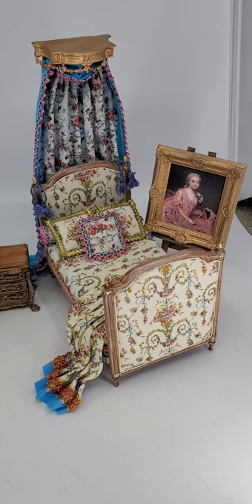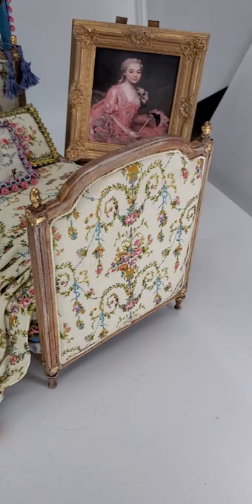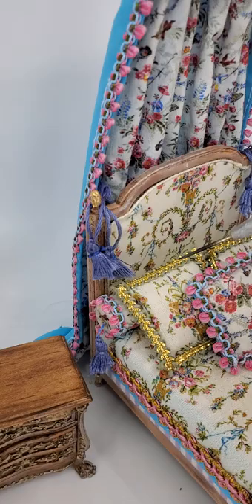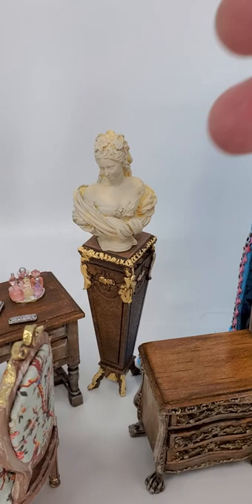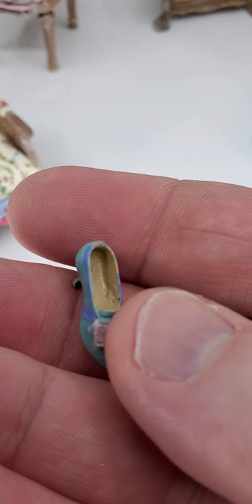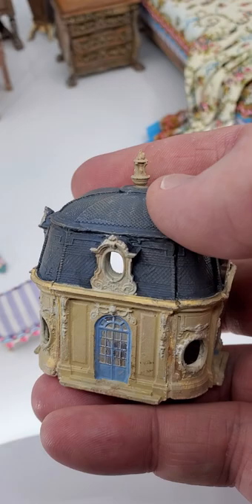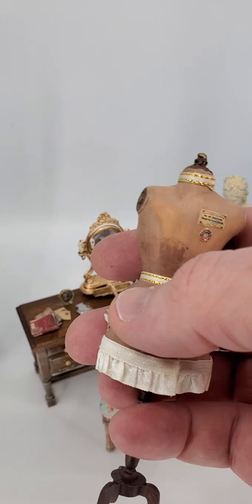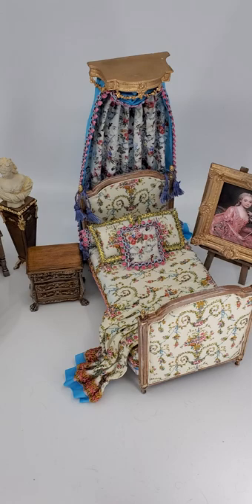Miniature Marie Antoinette French Furniture Collection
A collection of 1:12th scale Miniatures that I created. These are all for sale on my Etsy site.